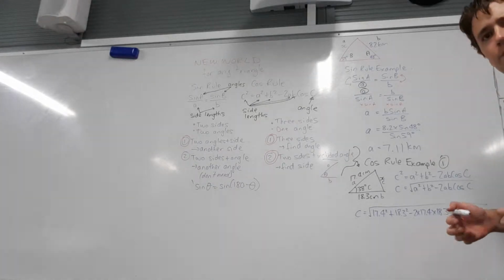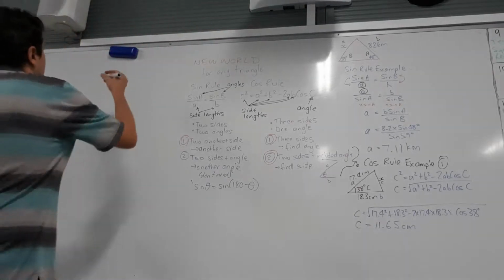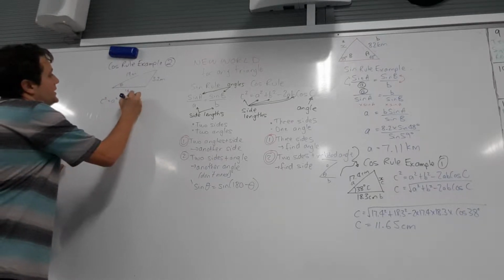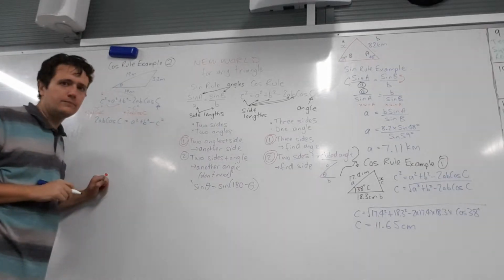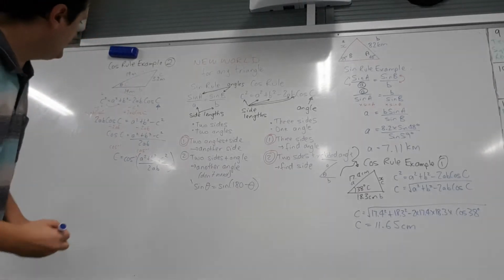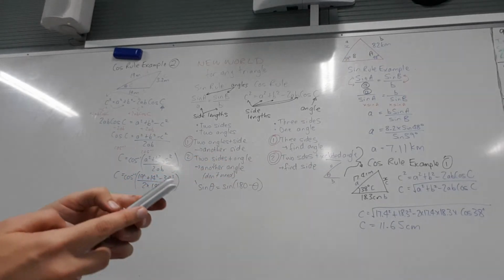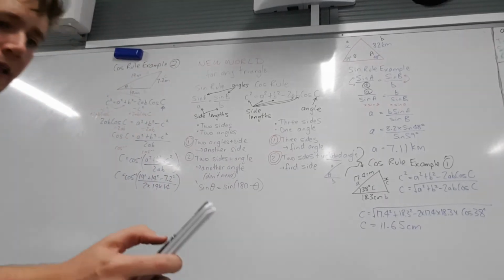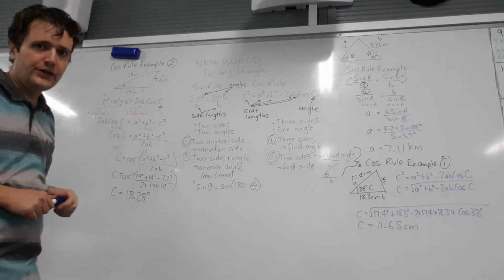20180312 170206 Sine, Cosine Rule Part 2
Queensland Year 11 Mathematics B - Sine Rule; Cosine Rule